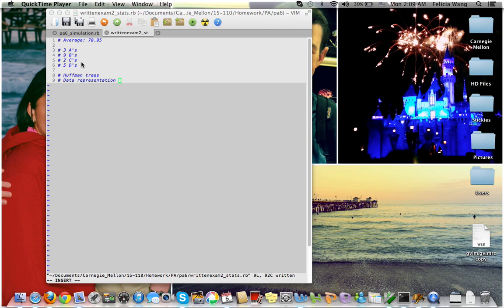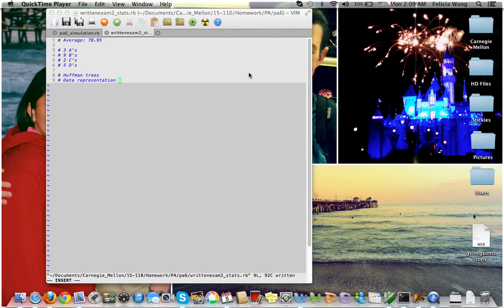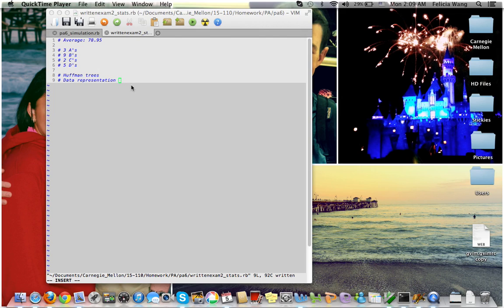Written Exam 2: Followup